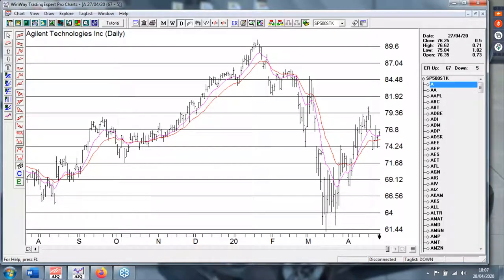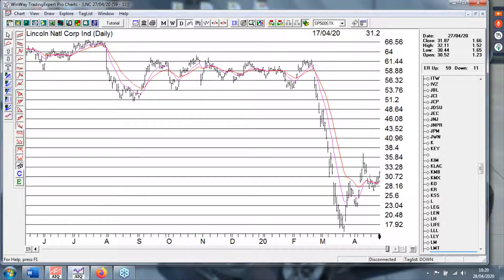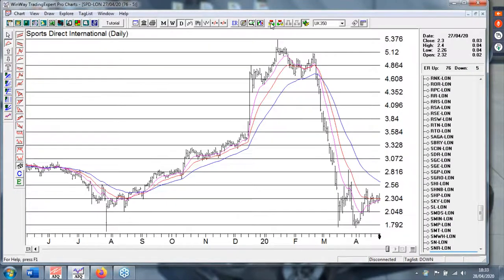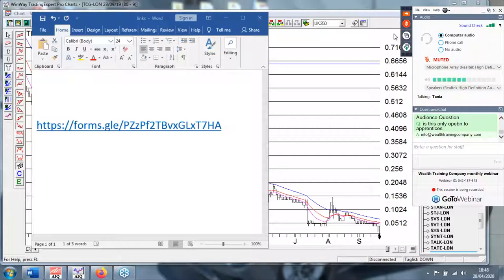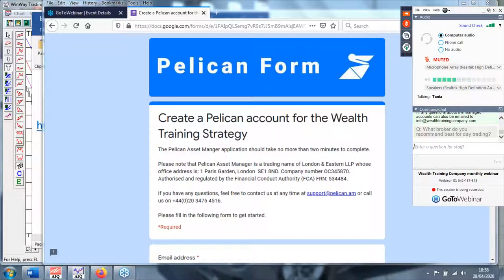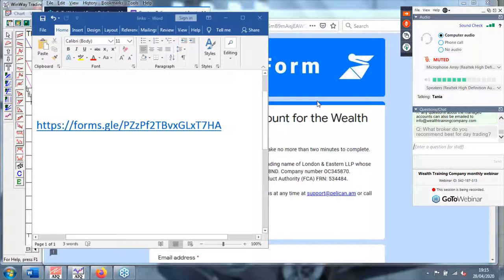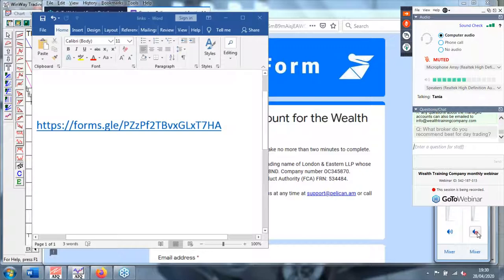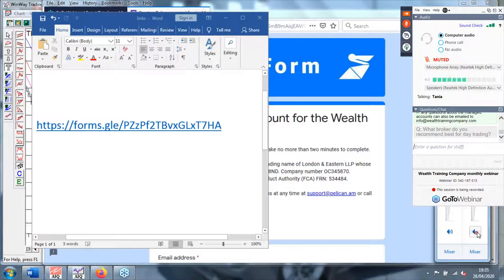Wealth Training Company monthly webinar 2020-04-29